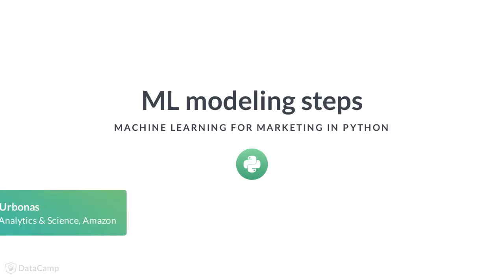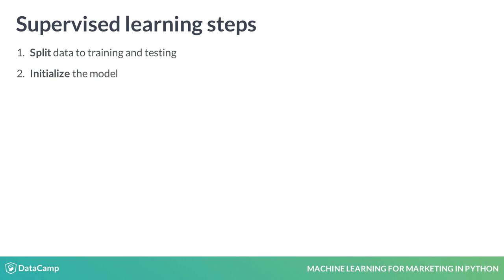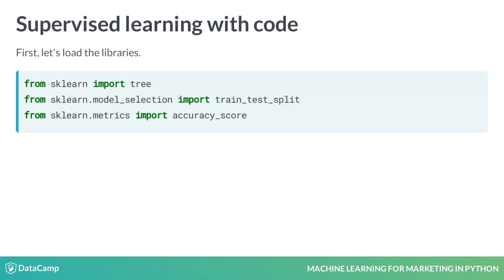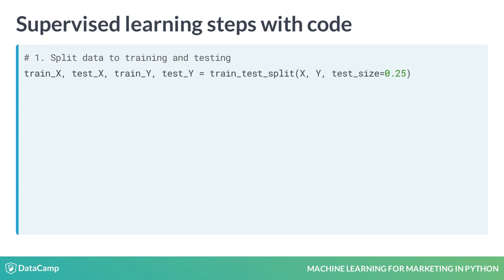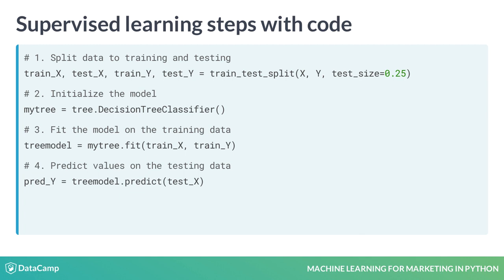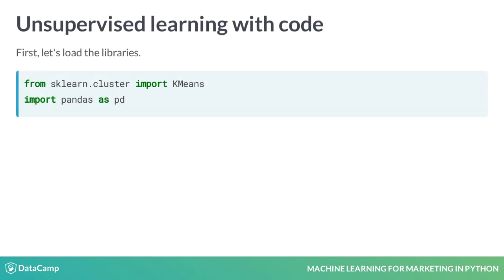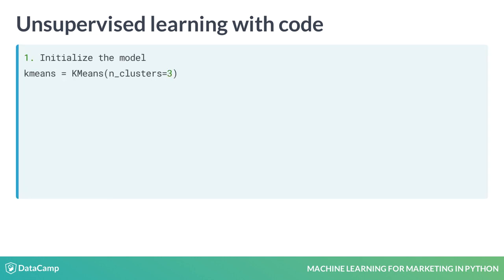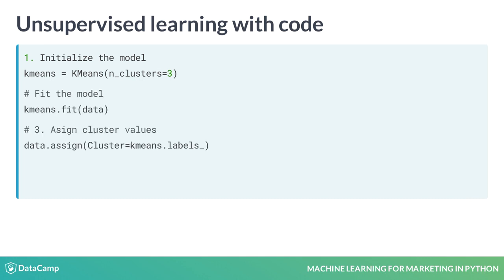Python Tutorial: Machine Learning modeling steps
Want to learn more? at your own pace. More than a video, you'll learn hands-on coding & quickly apply skills to your daily work.

Great work! Now, we will learn about the main machine learning steps!

As you've learned previously, supervised learning predicts a certain outcome. We typically follow five steps when building a supervised learning model. First, we split the data into training and testing. This is important as we want to "train" the model on one set of data, and then measure its performance on unseen values or testing dataset to make sure it works well on unseed data. Then, we initialize the model. After that, we fit the model on the training data. Here, we also say that we are "training" the model. Once that is done, we predict the outcome using the trained model on the unseen - or testing - data. Finally, we measure the model performance on the testing data. Let's see how this looks in code!

We will build a supervised learning model using a simple model called decision tree, which is basically a set of if-else rules which decide what is the predicted outcome. First, let's load the libraries we will need. We import the tree module from scikit-learn, then the train_test_split function to split data into training and testing datasets, and finally the accuracy_score function to calculate the model performance.

Now, let's build our first model! First, we split the data into training and testing. We use the previously loaded train_test_split function, which requires the original X and Y datasets, and a test_size parameter value between 0 and 1. This defines the percentage to be reserved to testing dataset. Then, we initialize the decision tree and store it as mytree. The next step is to fit the model on the training data. Here, the decision tree learns the if-else rules maximizing the model accuracy. Once that is done, we predict the values on the testing dataset. Finally, we calculate the accuracy score which is the percentage of correctly predicted outcome variables.

In contrast, unsupervised learning aims to group the observations into mutually exclusive clusters. Here, we have fewer steps as there's no target variable and no need to measure model accuracy. First, we initialize the model. Then, we fit the model on the data. Once this is done, we assign the cluster values to the original dataset. Finally, we explore the differences between clusters.

We will now build an unsupervised learning model using a very popular model called K-means clustering. First, let's load the libraries we'll need. We import the KMeans module from scikit-learn library and the pandas library.

Then, we initialize the KMeans instance with one mandatory parameter - number of clusters. In chapter four we'll go through several approaches on how to find the optimal number here, but ultimately it's a test & learn process. The final decision is made in step 4 when exploring the characteristics of each cluster and choosing the solution that is the most interpretable. Here, we initialize the instance with 3 clusters. In the second step, we fit the model on the data. Next, assign the cluster labels to the original dataset as a separate column. Finally, we explore the clusters by aggregating the original data for each cluster. In this case, we calculate the average of each variable for each cluster.

Impressive! Now let's go and try to implement some of these models!